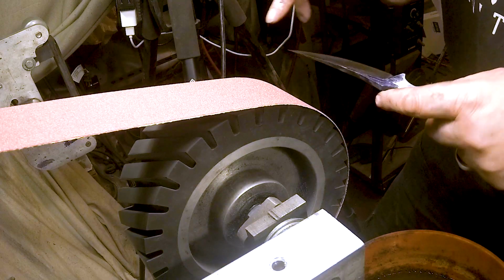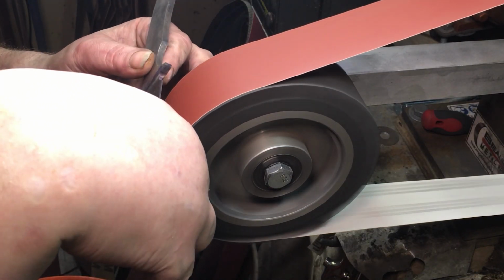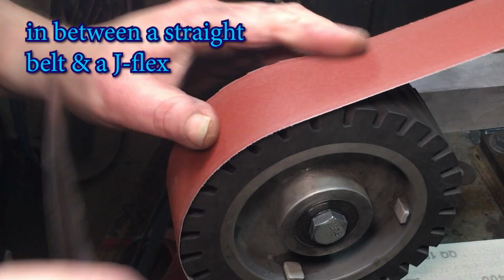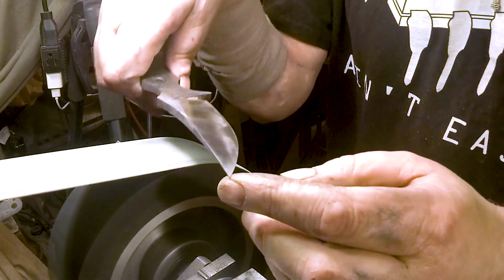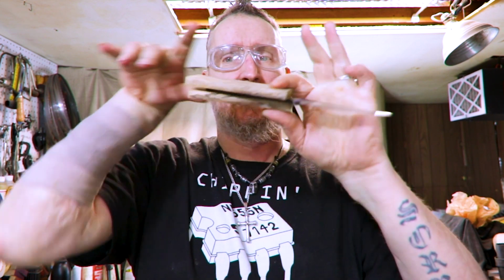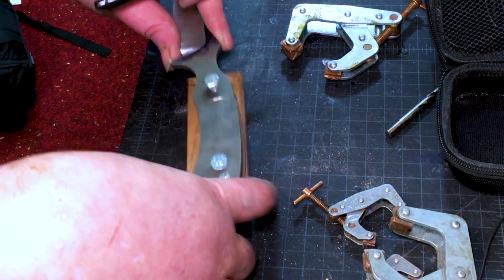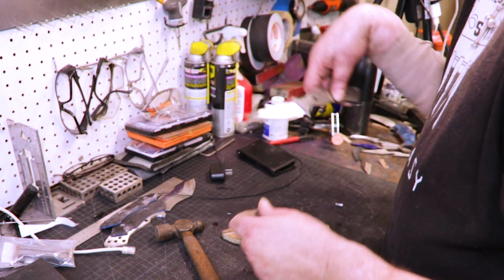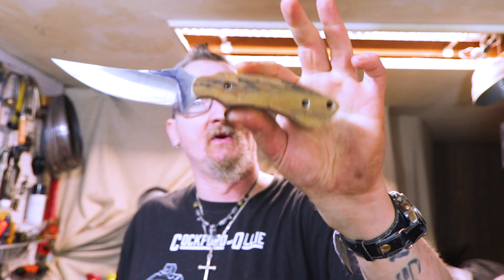Hollow Grinding & Curved Ricasso's(also just want to say Sorry...)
In this video, I work on finishing The Steve Miller man's design... We hollow grind the 52100 skinning knife & then refine the angled ricasso... Also, I start on the knife's scales using stabilized pecan...
Camera - Canon Sl2
11-16mm 2.8 lens
123 blocks
2x72 aluminum oxide belts
2x72 ceramic belts